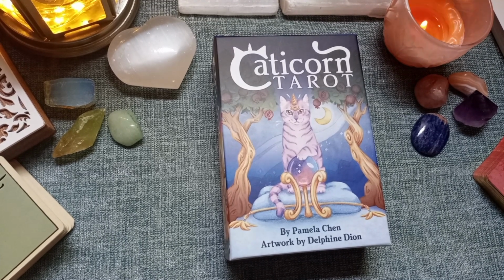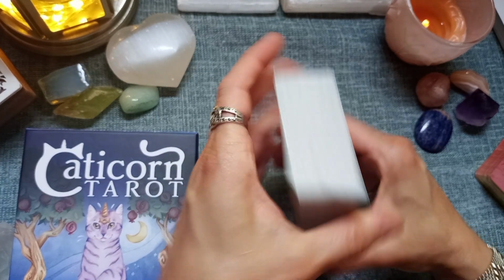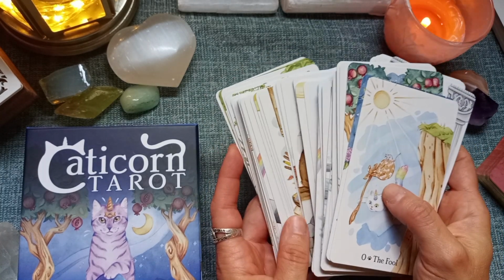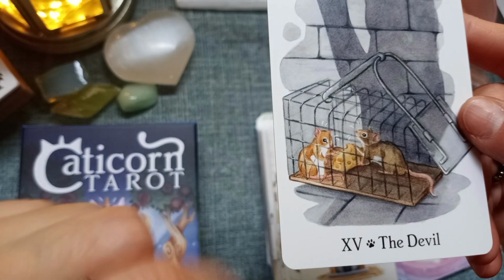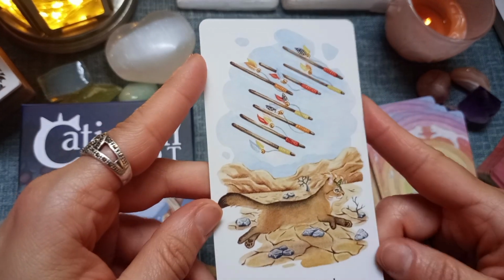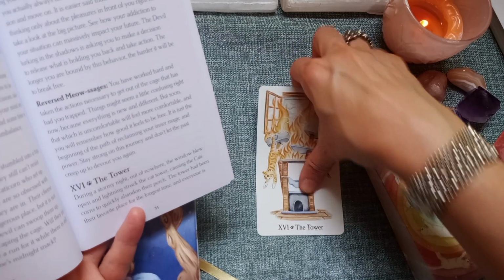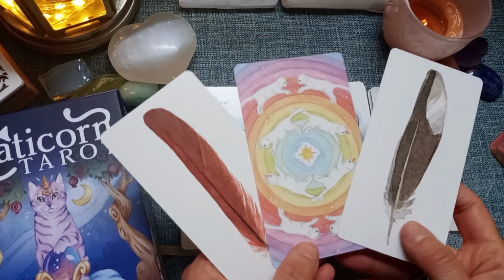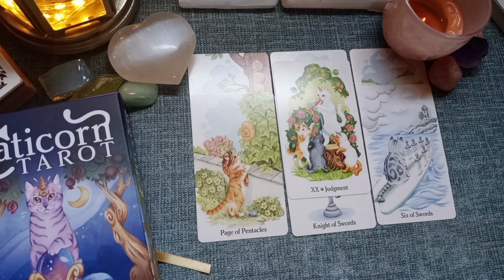CATICORN TAROT☆New Release☆Review+Walkthrough+Pairings 🐱🦄🔮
Hello and welcome to Mina's Bookshelf "mystical den" for an oracle deck review. I am taking a look at the CATICORN TAROT🔮🦄🐱☆New Release☆ created by Pamela Chan, with artwork by Delphine Dion, published by @usgamessystems

Review+Walkthrough+Pairings

Don't miss the tarot deck pairing and interview reading at the end😊

For *personal readings*
*books/decks review requests*

Visit me :
Mina's Bookshelf Book Review Blog

My card readings are for ***Entertainment Purposes Only***. They are not meant to replace medical, legal, or financial advice. Please, contact a professional if you are in need of help in those areas. My readings are not responsible for your life decisions-- you are ultimately responsible for your choices.